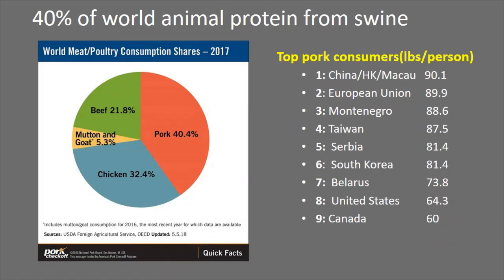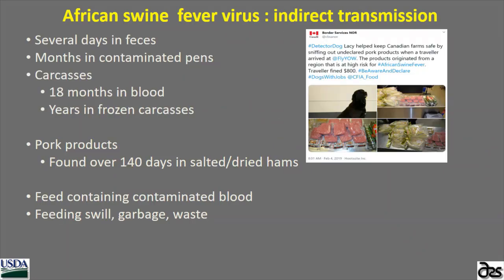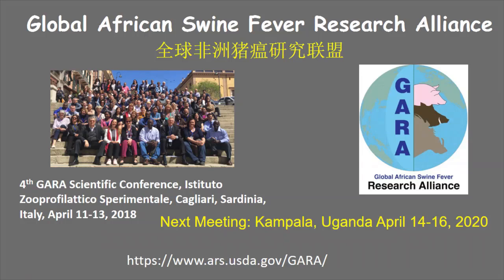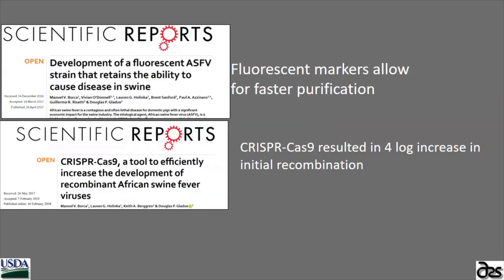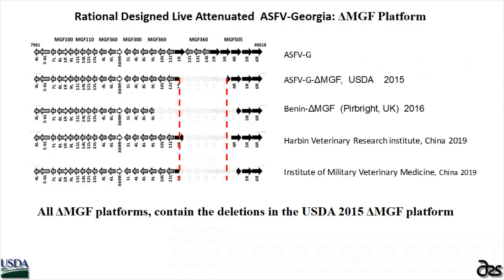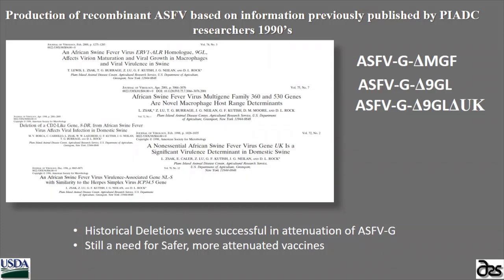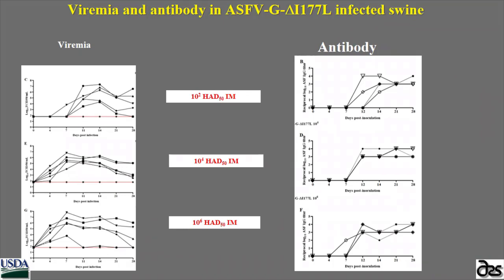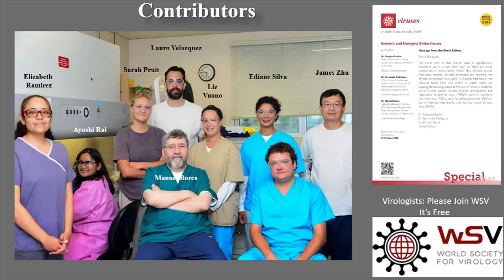Dr. Gladue - Deletion of novel gene in African swine fever virus produces protection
Deletion of a novel gene in African swine fever virus produces complete attenuation and protection against current outbreak strain ASFV-Georgia - Dr. Douglas Gladue, Plum Island, USDA , from the 2019 North American PRRS/NC-229 Symposium on PRRS, Emerging, and Foreign Diseases of Swine, November 2 - 3, 2019, Chicago, IL, USA.